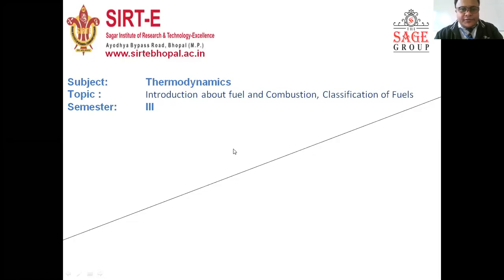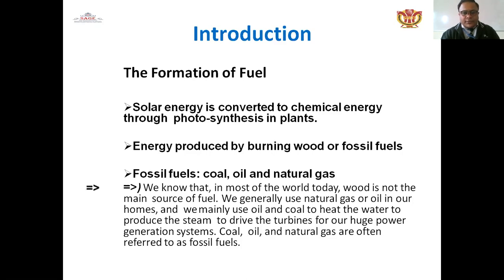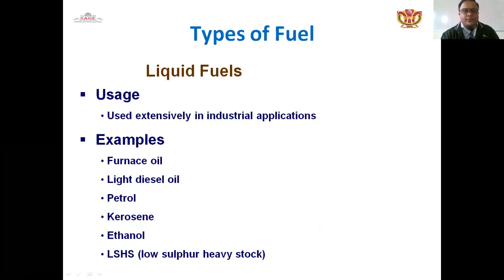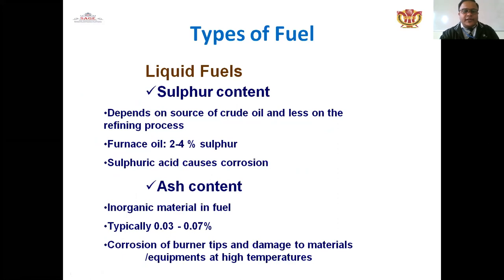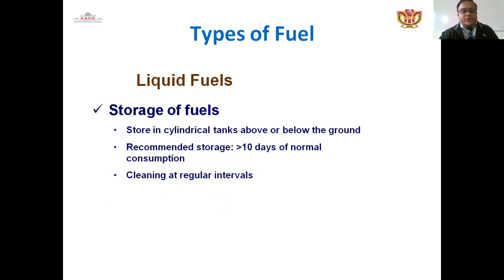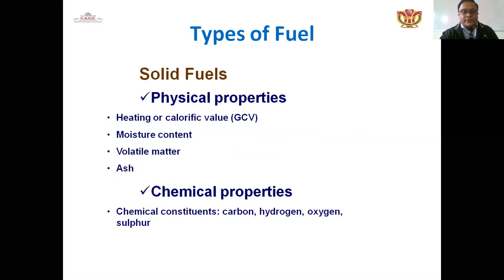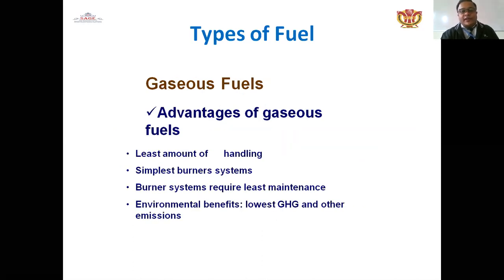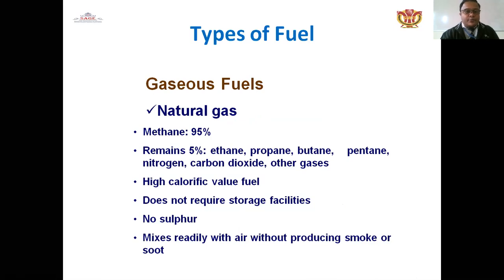ME 302 Thermodynamics Introduction about fuel & combustion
Introduction about fuel & combustion